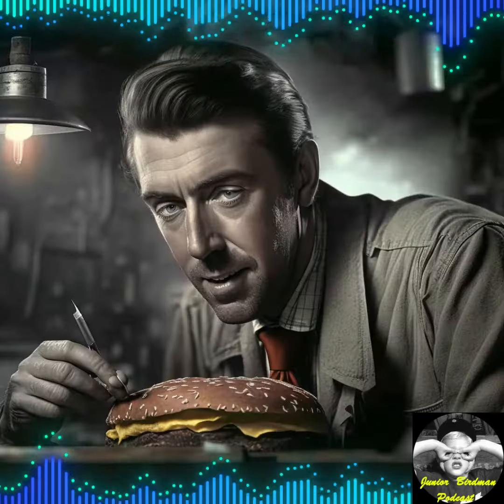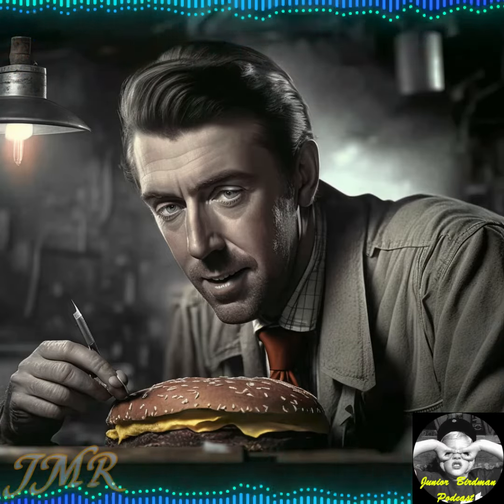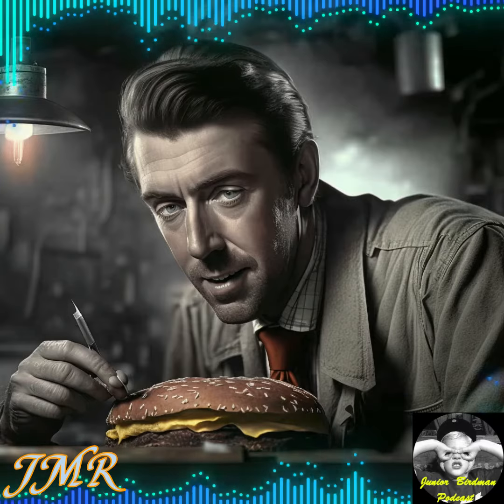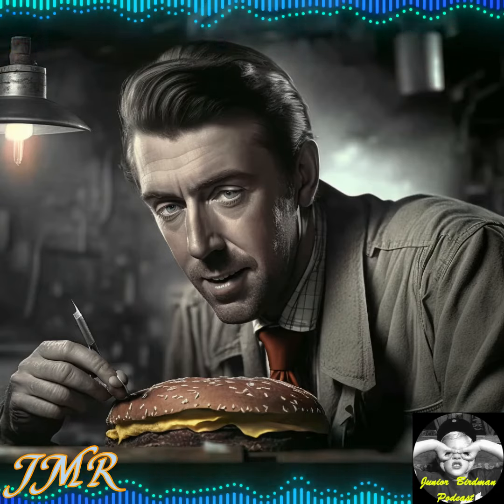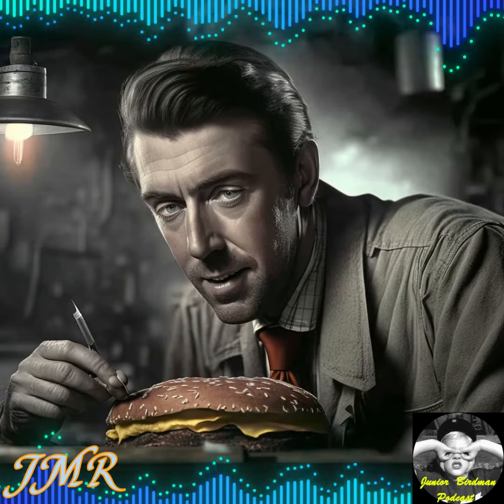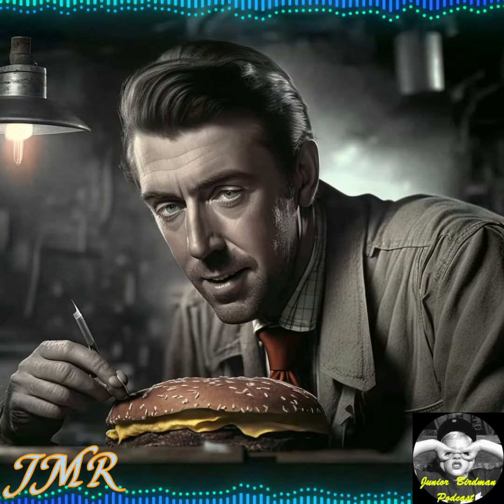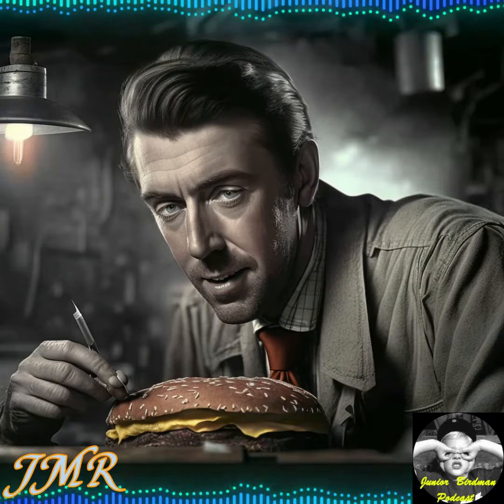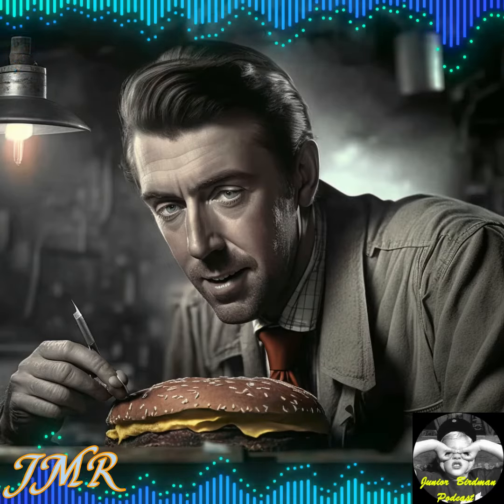Another Jar of Pickles goes Soft - Jimmy's Meal Repair - E004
Another jar of pickles goes soft and Jimmy tries to help a frantic caller.